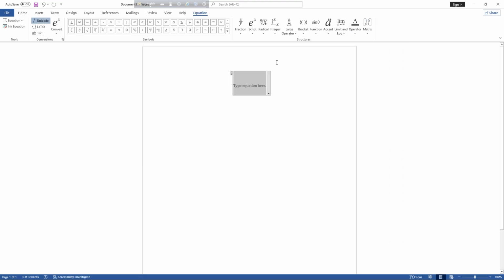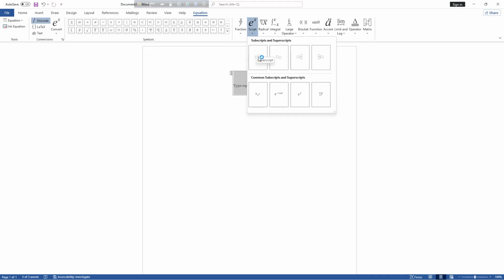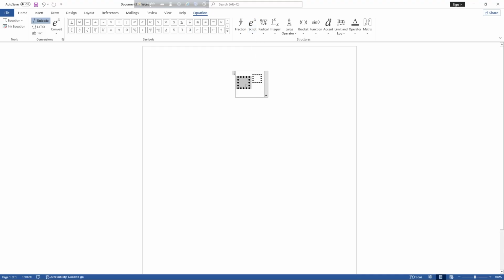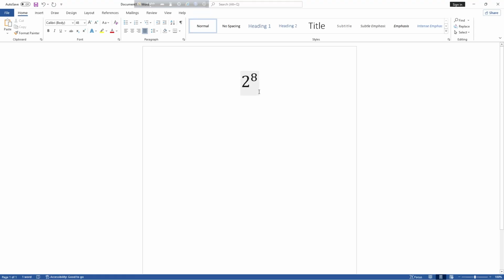How to Write Power in Microsoft Word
Learn how to write powers and exponents in Microsoft Word with this easy, step-by-step tutorial. This guide shows you how to format superscripts for mathematical equations, formulas, and scientific notation, making your Word documents look professional and accurate.

❓ Have any Project?